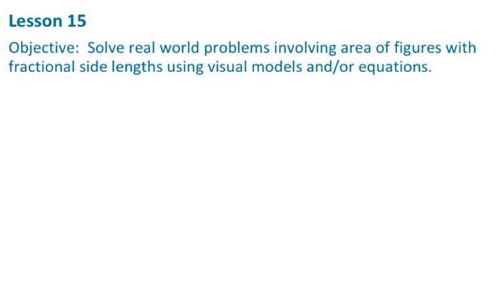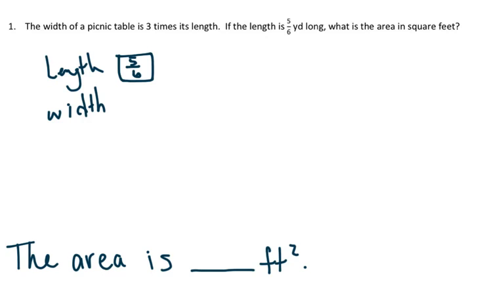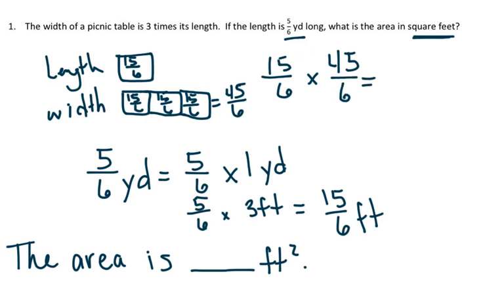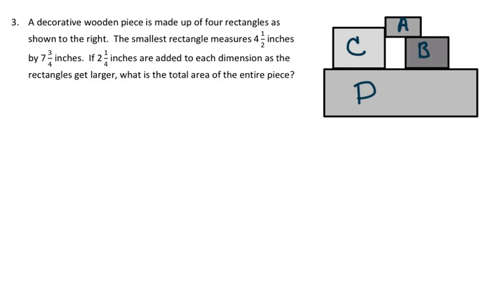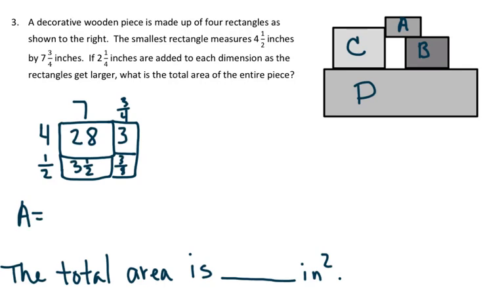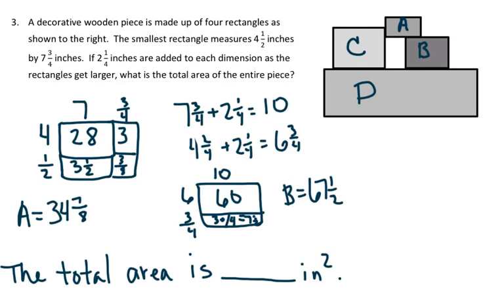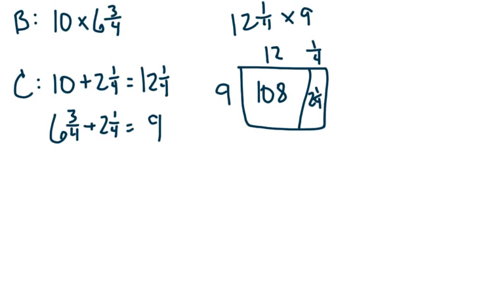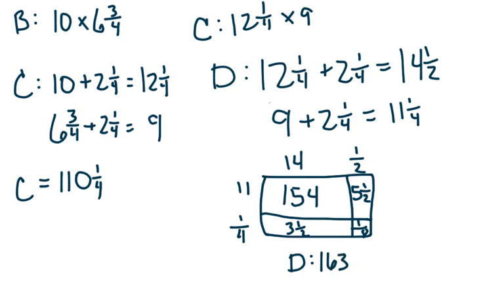EngageNY Grade 5 Module 5 Lesson 15